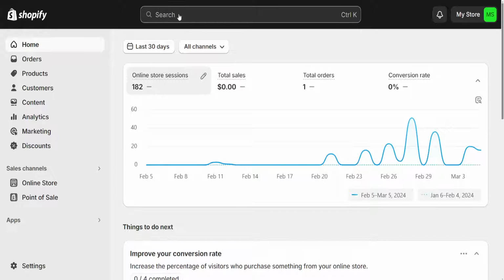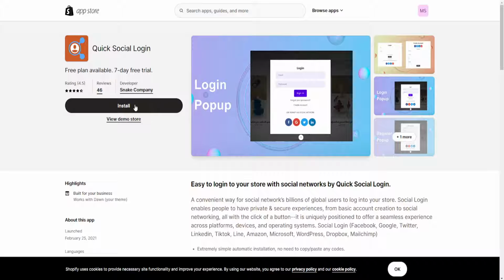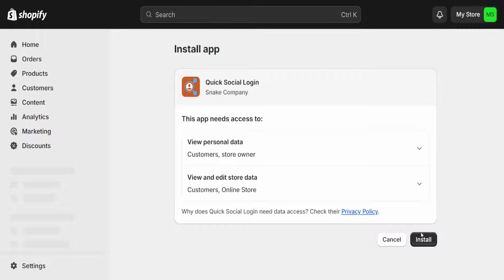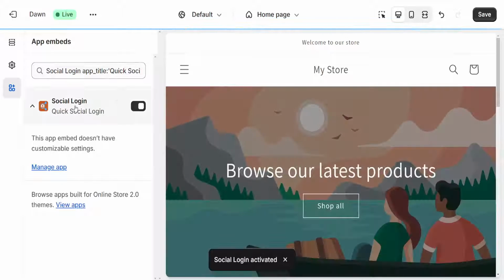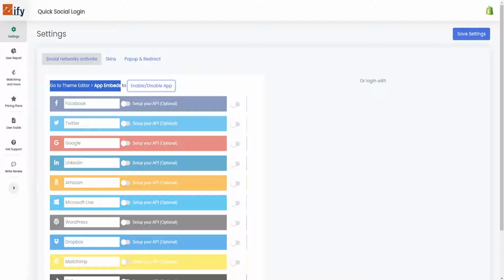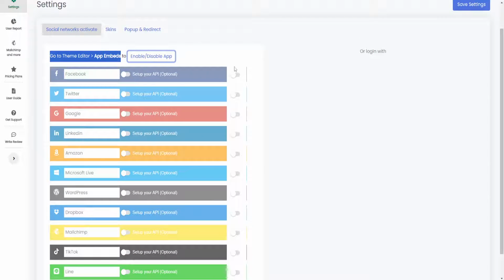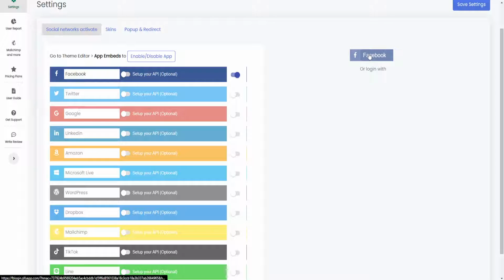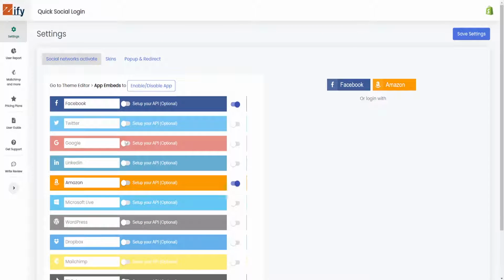How To Add Social Login In Shopify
In this video I show you how to add Social Login in Shopify. If you want to learn how to create social media login for your Shopify store then this is the tutorial for you.